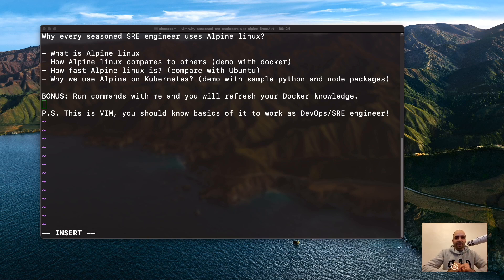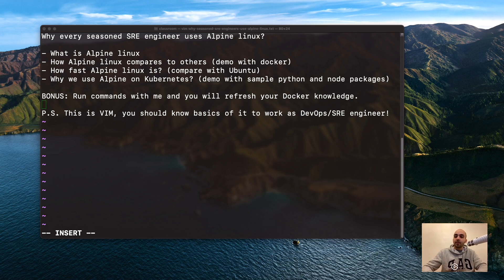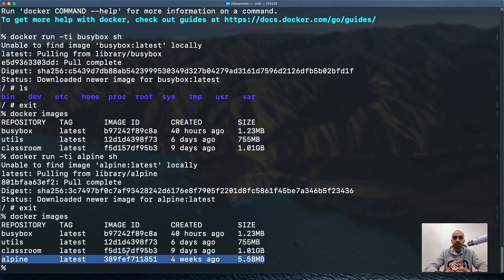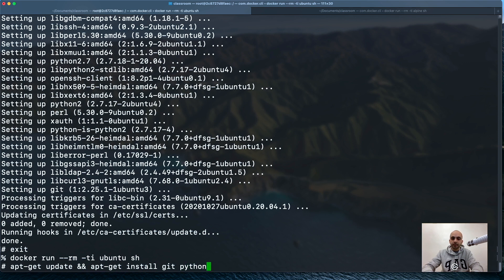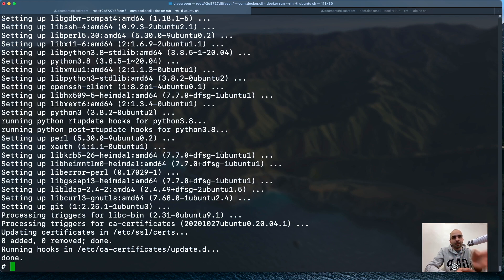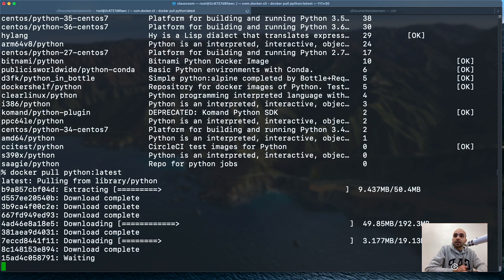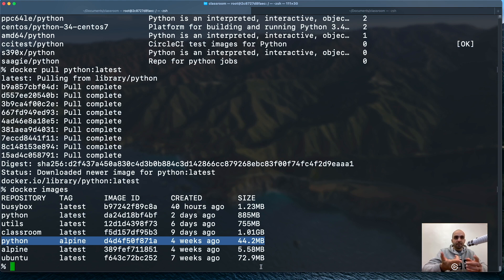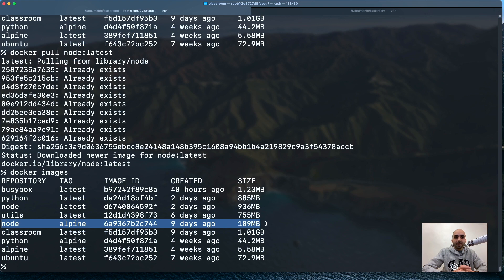Why seasoned SRE engineers use Alpine Linux?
In this video, we are going to see why we should use Alpine Linux Docker image to deliver our applications to production on Kubernetes cluster. We discuss about it's impact on CI/CD pipelines and how Alpine linux is a more fit competitor to other images for this purpose. Also we are going to 2 common packages to Alpine and Ubuntu images and compare the performance.